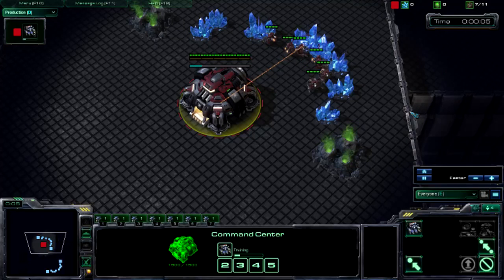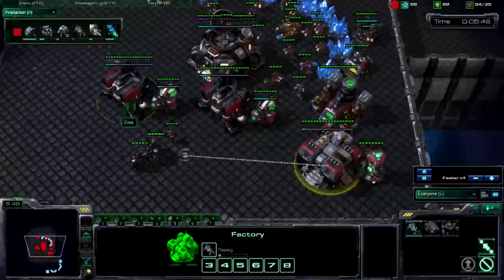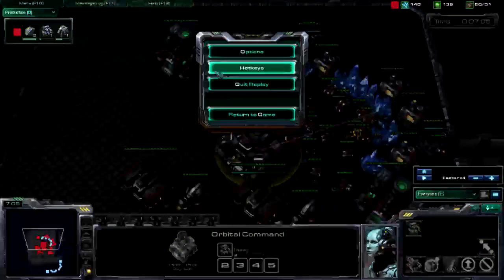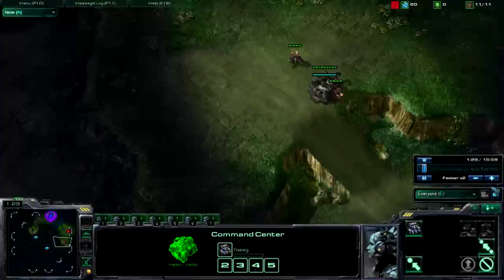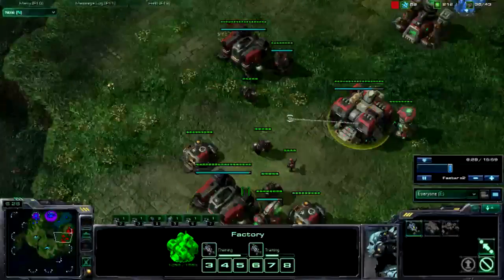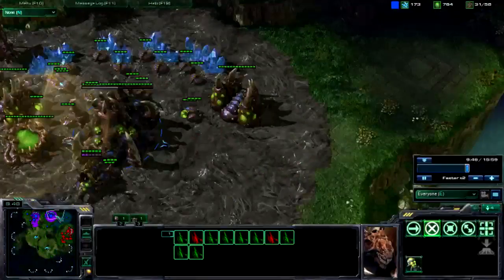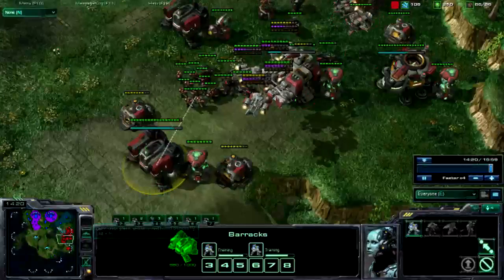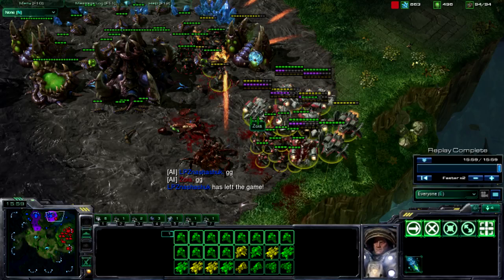Terran Strategy Guide - TvZ Hellion/Marauder Build